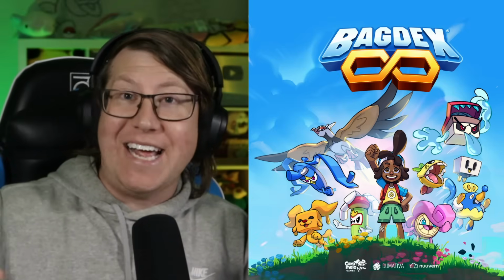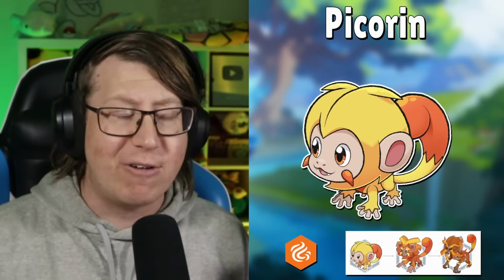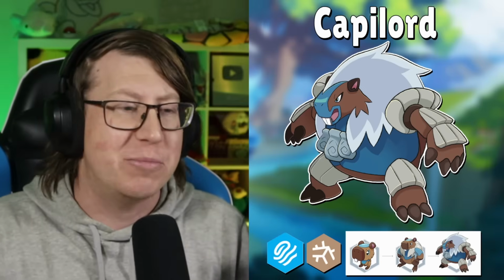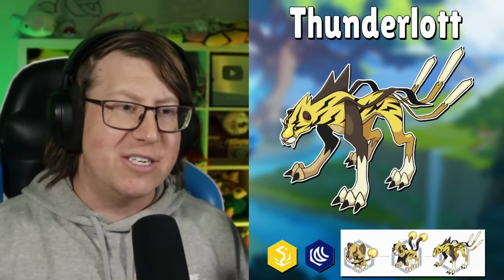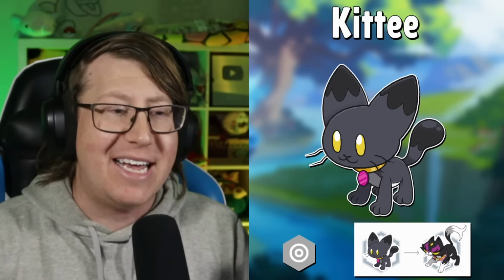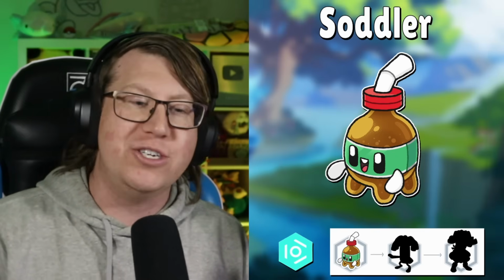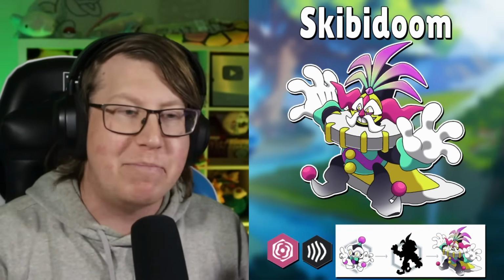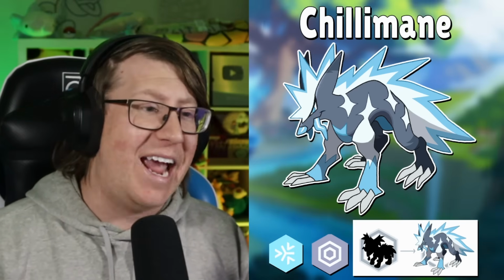Bagdex - An ALL NEW Fakemon Game Based On Brazil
Check out Bagdex and the Brasilis Region! A Fakemon region turned into a full game!

🔴Add Bagdex to your Steam Wishlist and play the demo NOW 🔴

"Note: Pre-order availability may vary depending on your country.

This is Bagdex, a Brazilian-inspired region that was originally a Pokemon Fakemon region, turned into a brand new monster-taming game, just like Pokemon!

I hope you enjoy this Fakemon region with gameplay from the Bagdex game. If you like Pokemon art, Pokemon videos, Fakemon art, a fakemon region or a fakemon pokedex, then you will love this video and lots more that I post!

Bagdex is inspired by Pokemon games like Pokemon Scarlet and Violet, Pokemon Legends Arceus, Pokemon Sword and Shield, Pokemon GO, Pokemon Unite, Pokemon TCG Pocket and more!